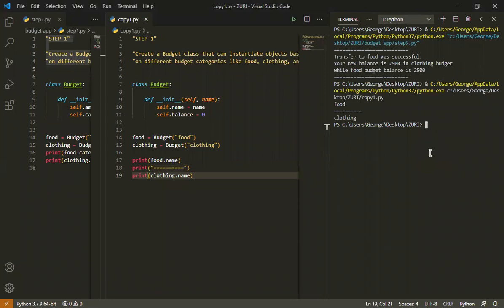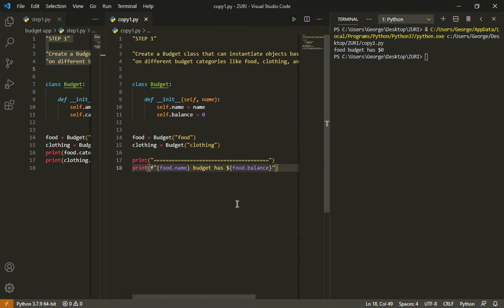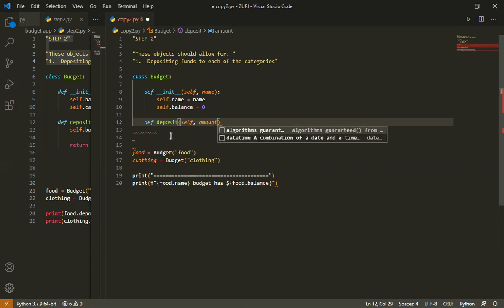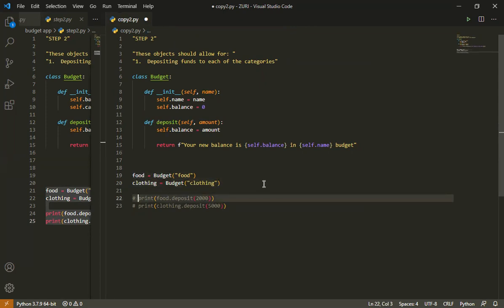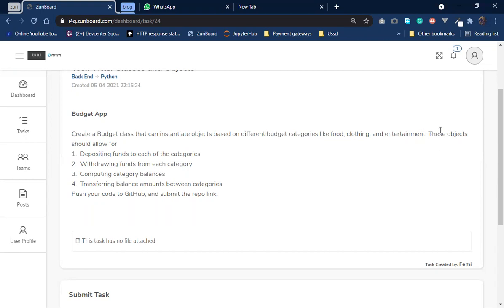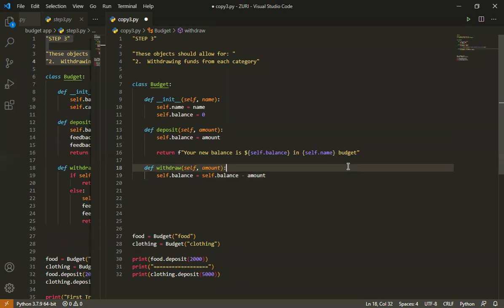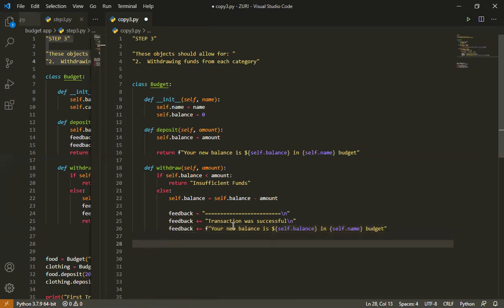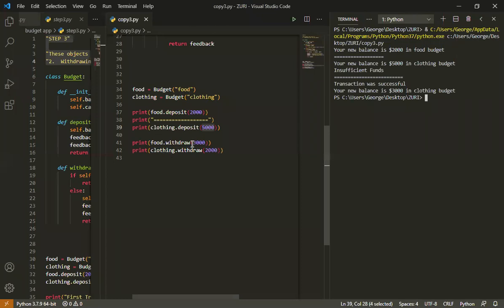Python Budget Class Task Explained - OOP (Beginning)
Please do well to make your code a little different from what was used in this video. Thanks